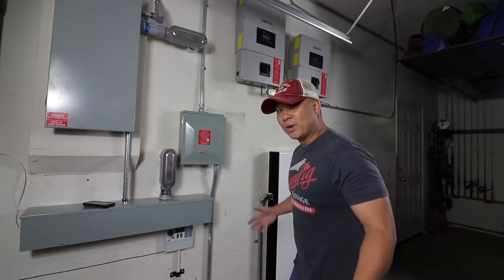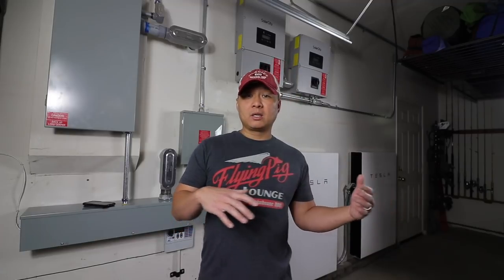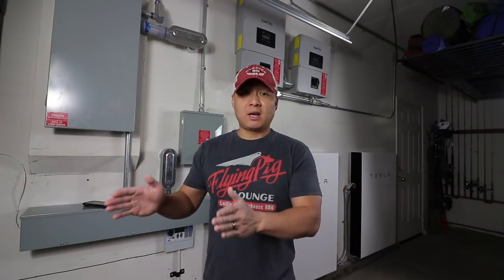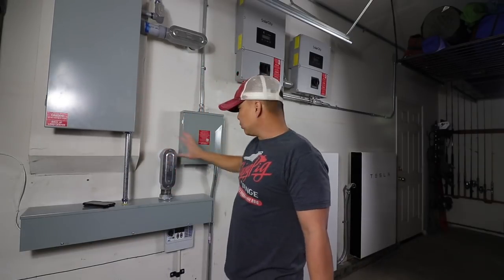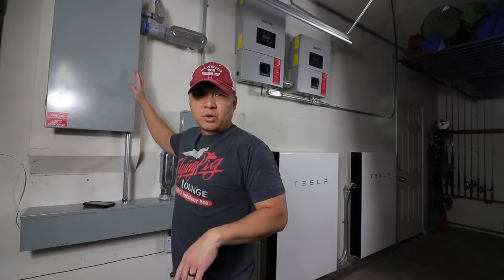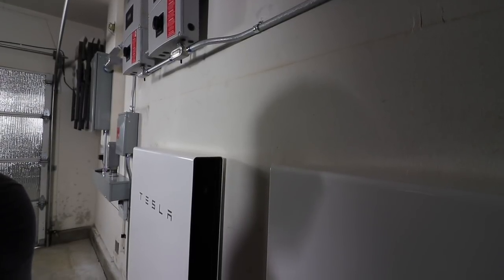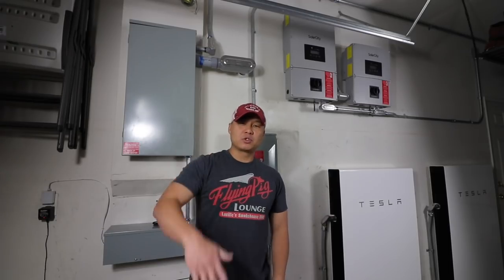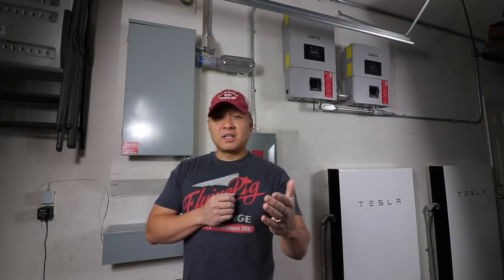Permission Granted. Flipped the switch on the Tesla solar and power wall. It's alive!